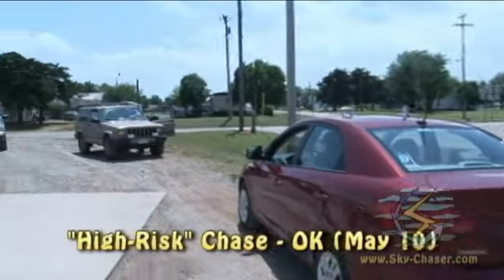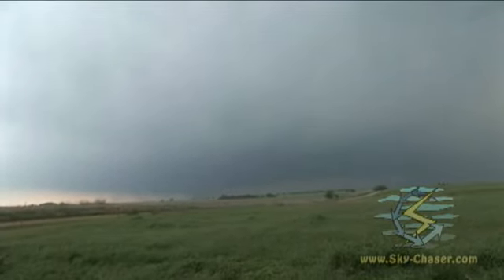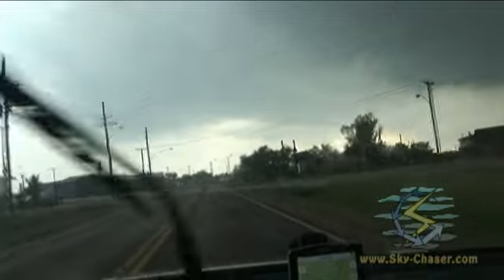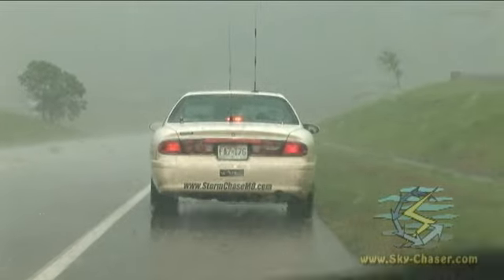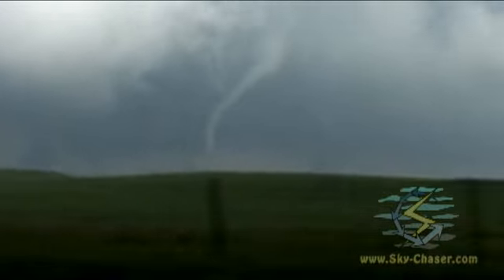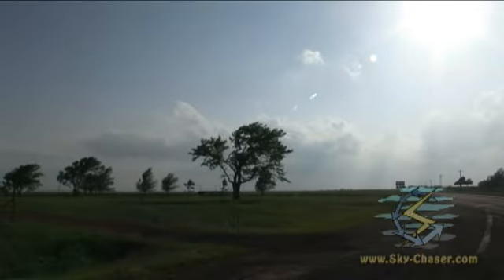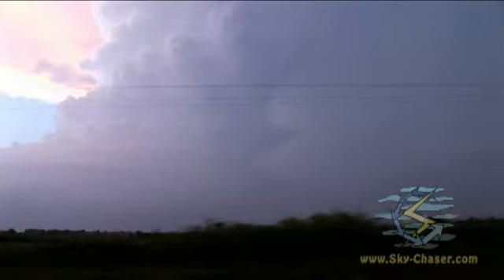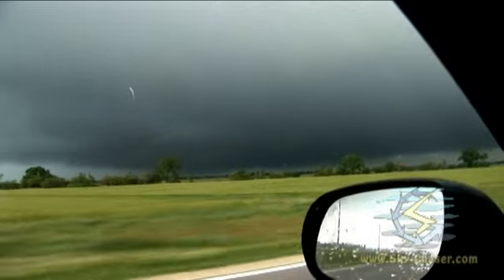Storm Chase 2010 II (May 8-13)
Video of storm chasing trip #2 in 2010, with chase days from May 10 through May 12. This video includes some tornado / supercell footage starting with the Oklahoma tornado outbreak on May 10, then a beautiful tornadic LP supercell on May 11 in NW Oklahoma, and finally a cluster of severe storms / supercells in Kansas on May 12. This was my second "spot chasing" trip of 2010.